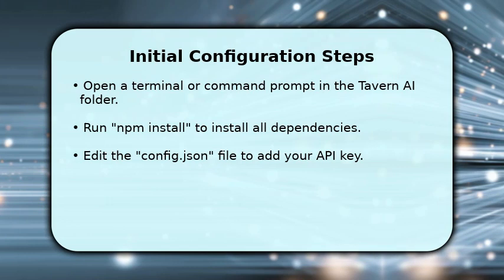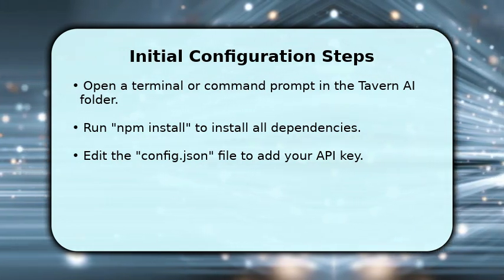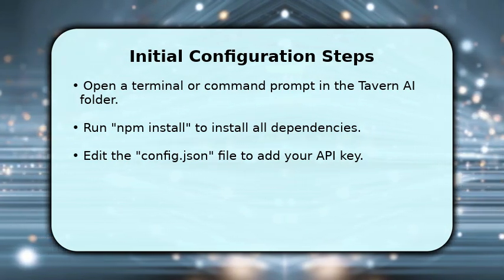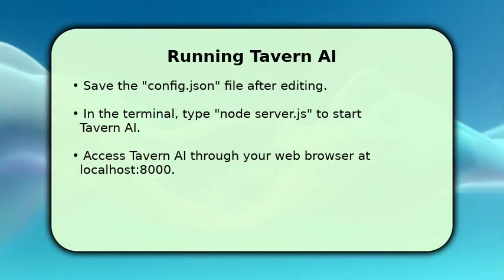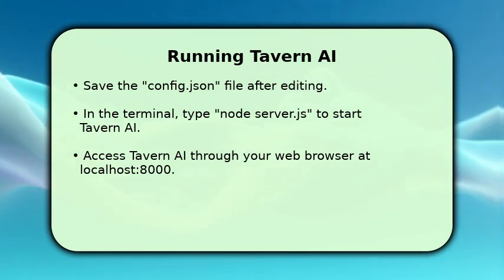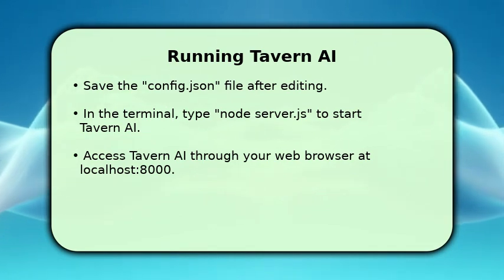How to Set Up Tavern AI (Updated)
In this video, we'll walk you through the step-by-step process of setting up Tavern AI. This includes downloading and installing the software, creating an account, and configuring your settings for optimal performance. Whether you're a seasoned user or just starting out, this tutorial will help you get the most out of Tavern AI.

Tavern AI setup, Tavern AI installation, Tavern AI configuration, Tavern AI software, Tavern AI account creation, Tavern AI tutorial, Tavern AI guide, Tavern AI update, Tavern AI latest version